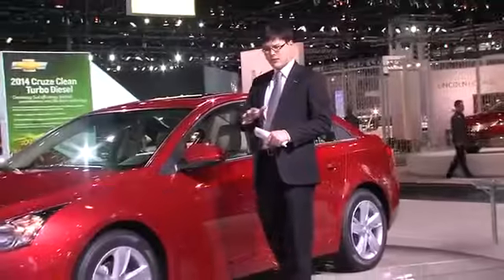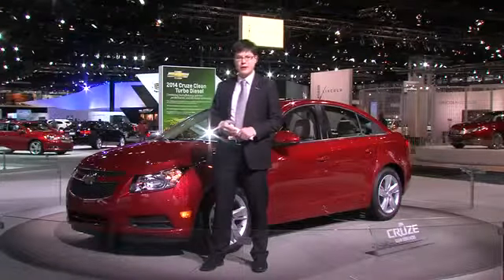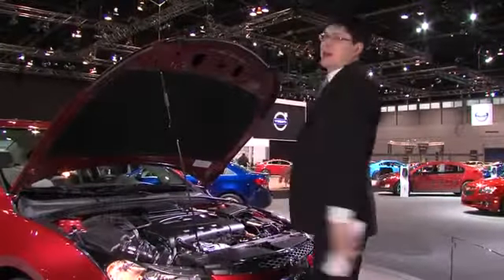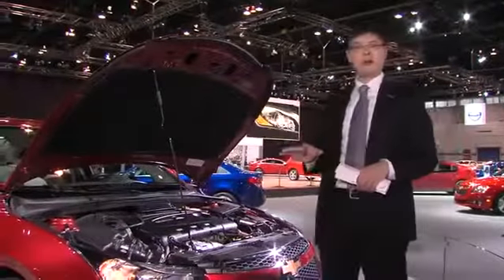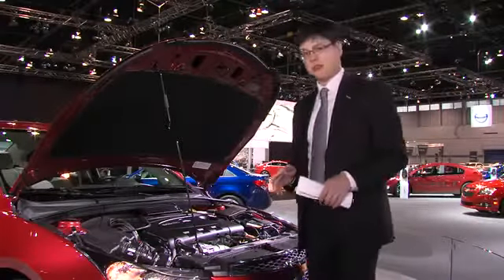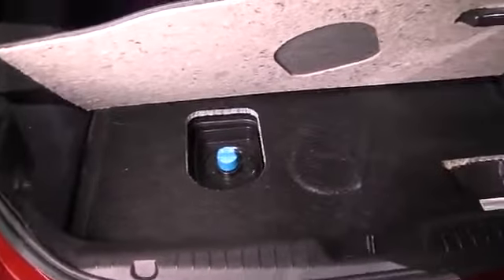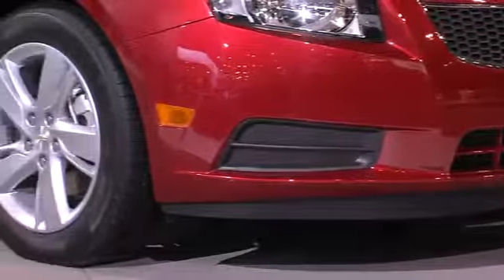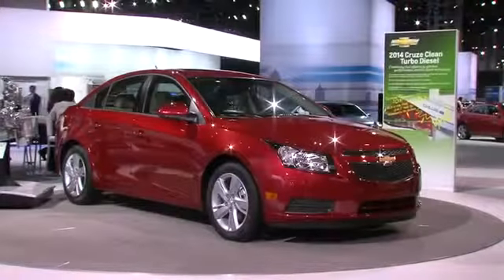2014 Chevrolet Cruze Diesel Car Video Review